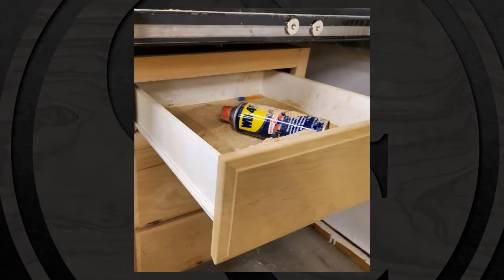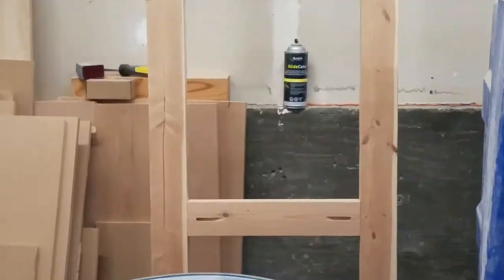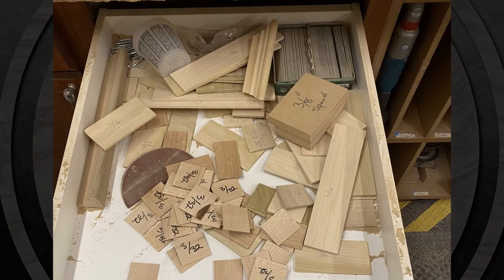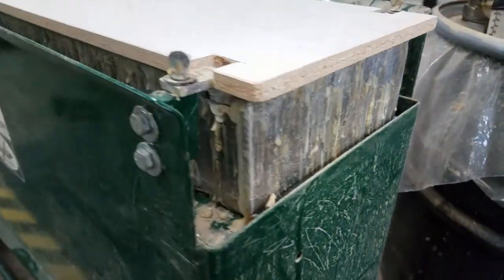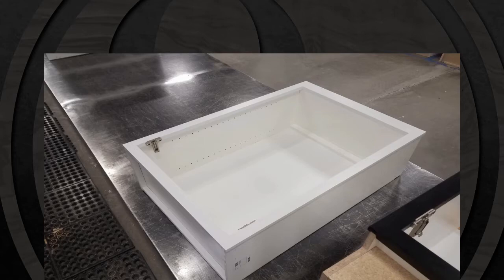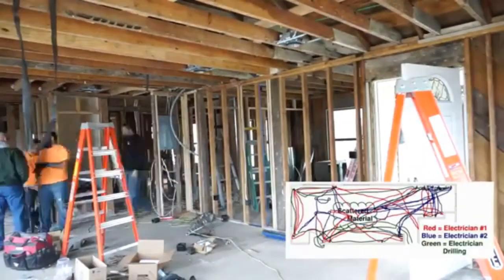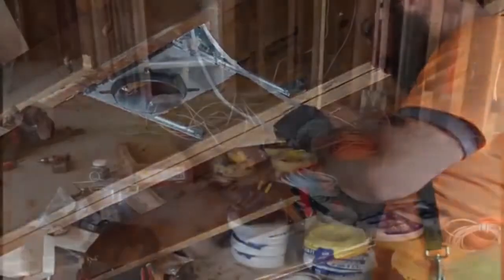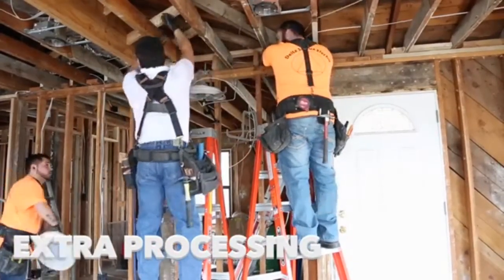December 23 2020 3S Motivational Video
2 Second Improvement shares plus educational example of the 8 wastes of Lean on an electrical job site